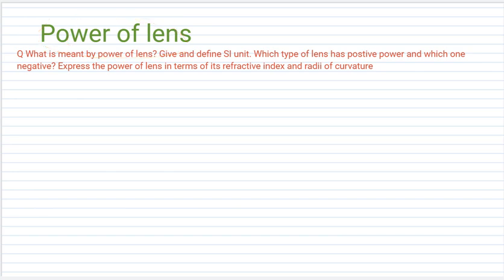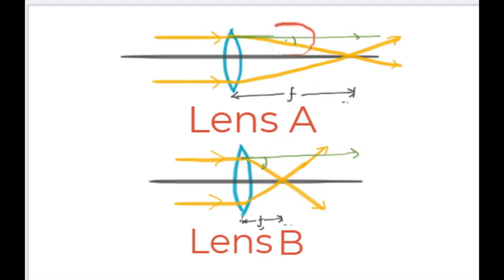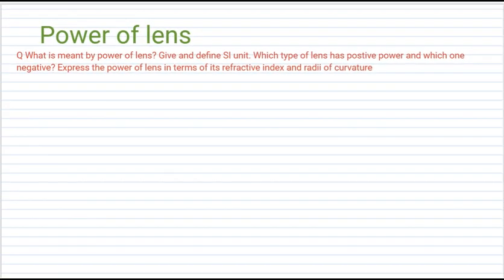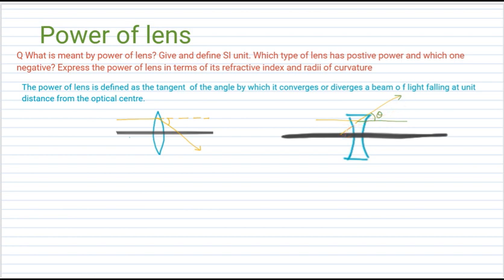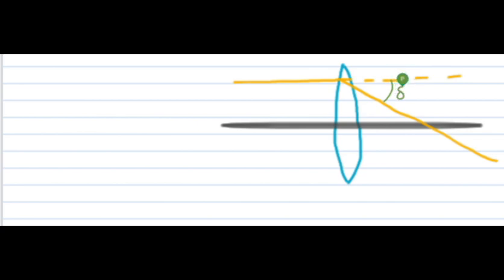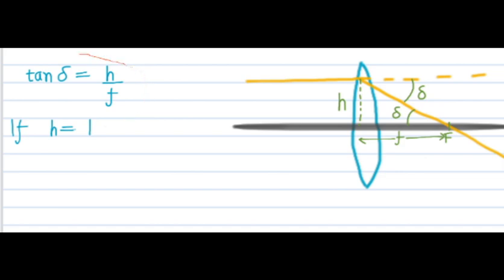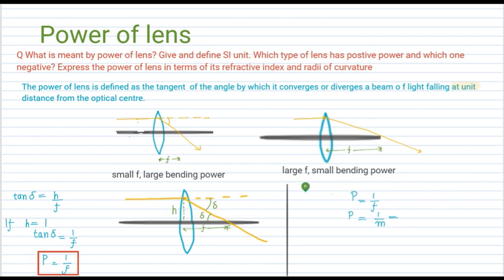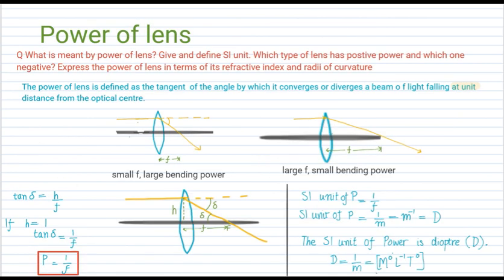Lesson 15 | Power of lens | Chapter 9 | Ray Optics and Optical Instruments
Q What is meant by power of lens? Give and define SI unit. Which type of lens has positive power and which one negative? Express the power of lens in terms of its refractive index and radii of curvature